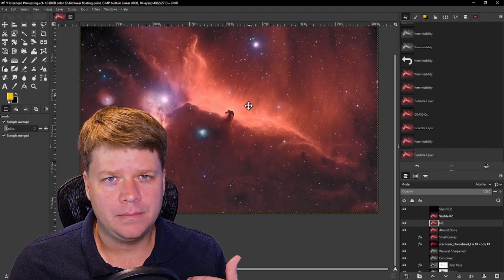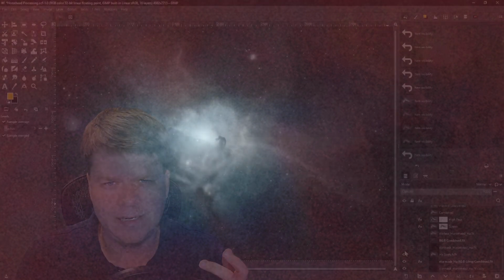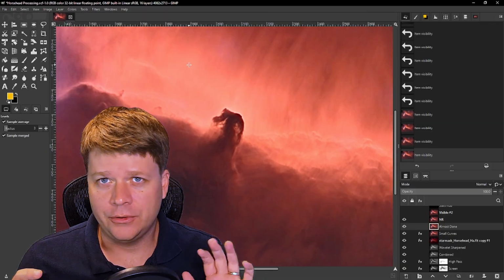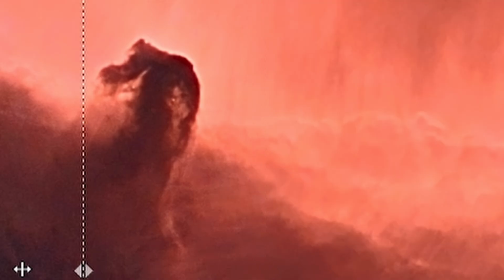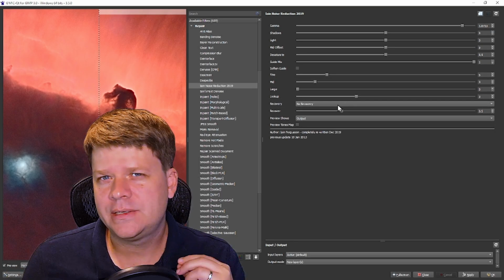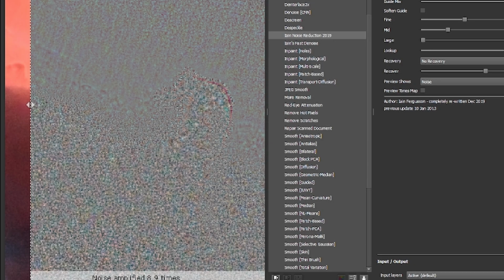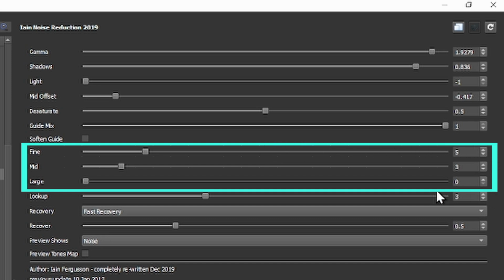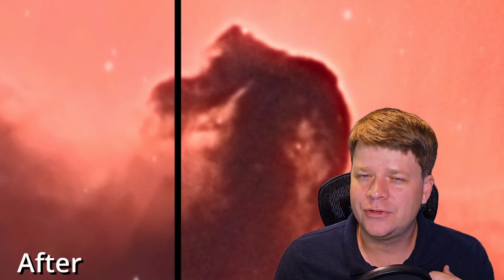It's Free. It's NOT "AI." Clean up your images in PS, Gimp or Affinity Photo!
Noise Reduction is a must in AstroPhotography (most of the time). What if I told you that one of the best tools out there is free, it's not AI, and gives you tons of control? That's what Iain's Noise Reduction in G'Mic can do. I love  it and have been using it for years!

0.8x Reducer (mine is Orion, but this should be equivalent)